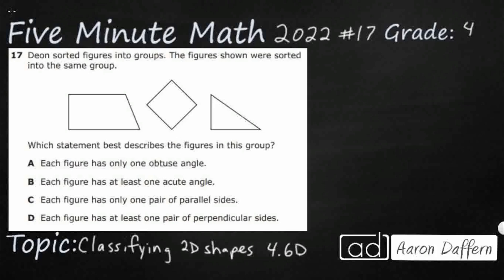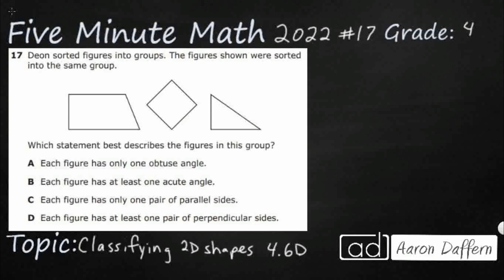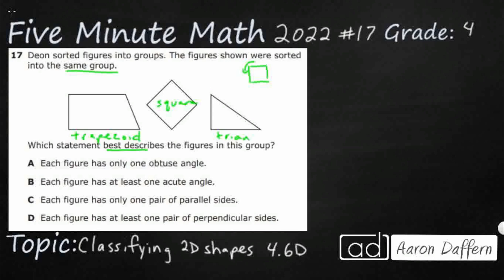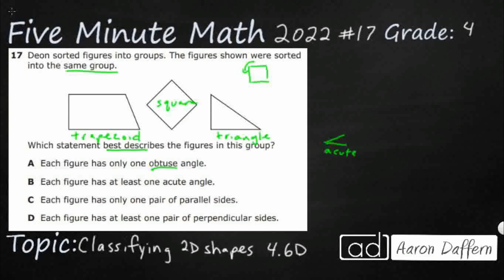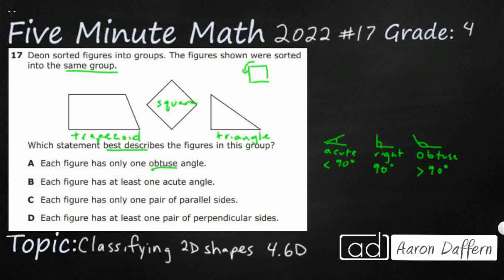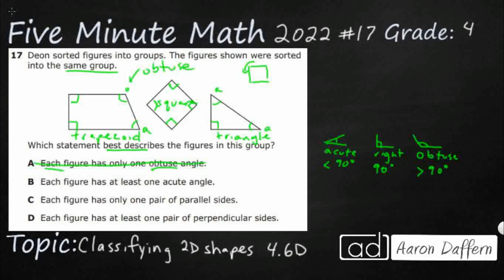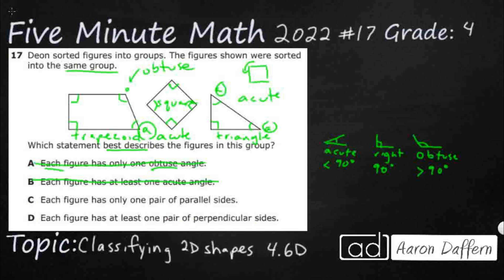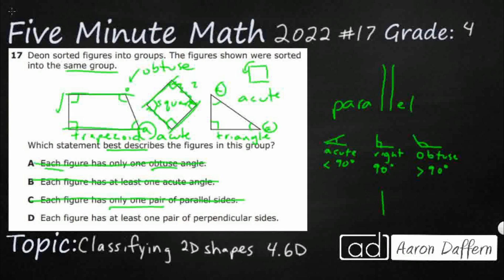4th Grade STAAR Practice Classifying 2D Shapes (4.6D - #9)